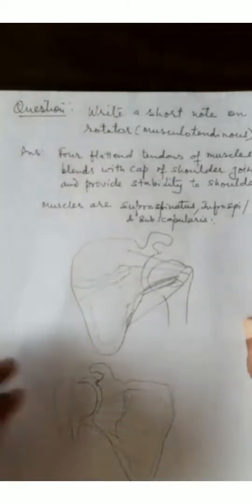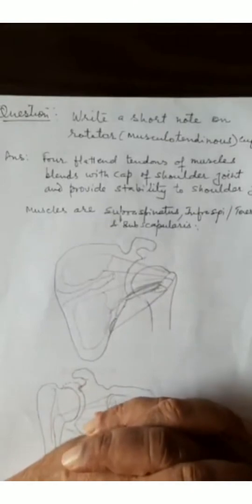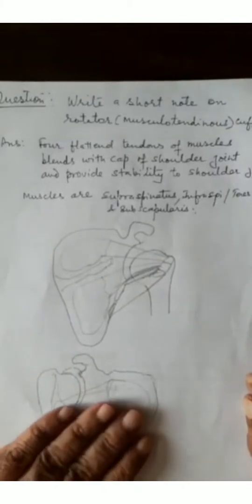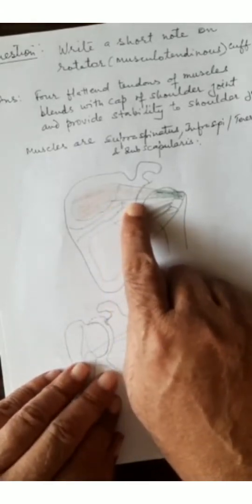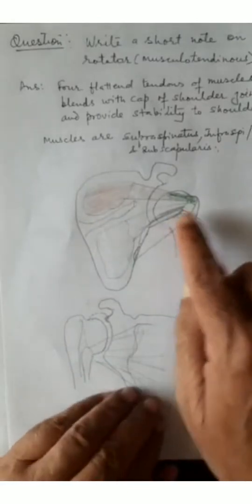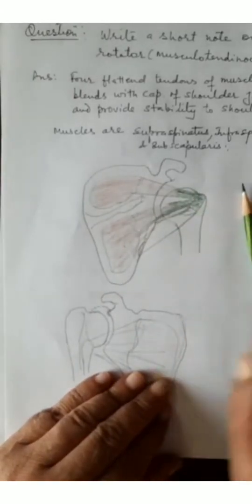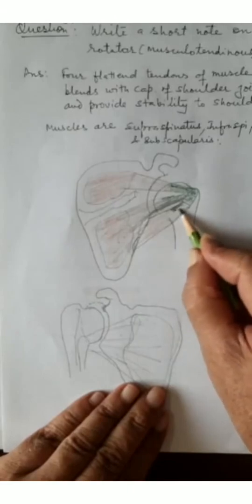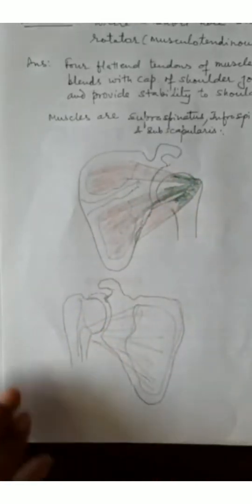9. Rotator Cuff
Shoulder joint, tendons surrounding shoulder joint , stability of shoulder joint